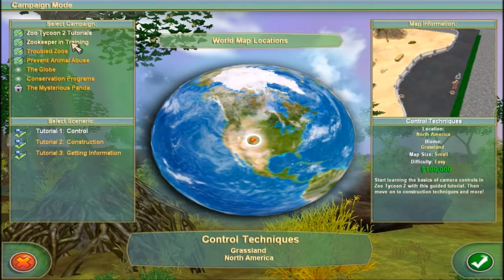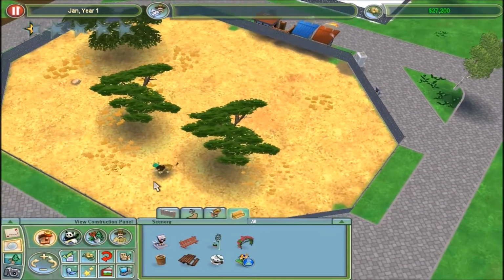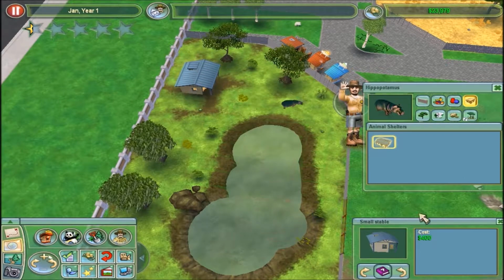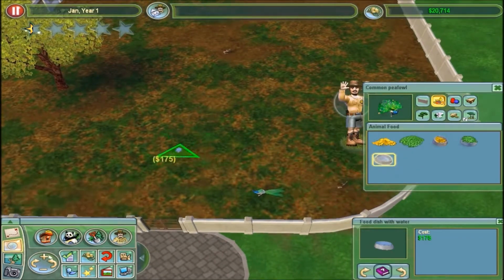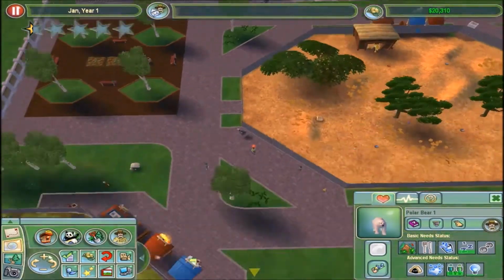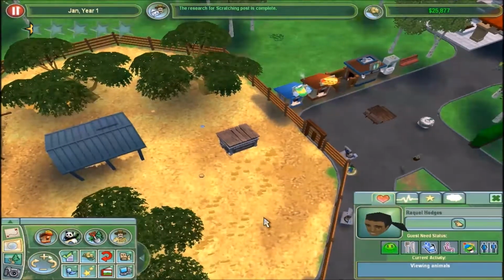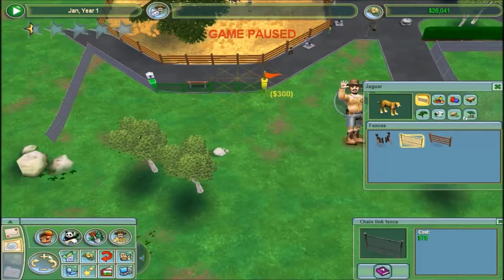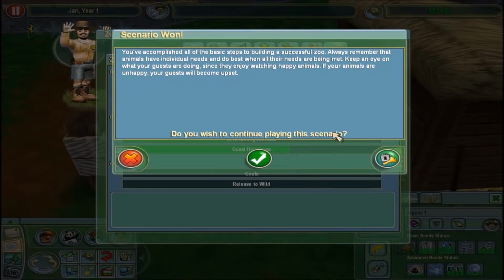Zoo Tycoon 2: First Campaign Ep. 1 THE MAGIC OF EDITING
In this episode, we begin the first Zoo Tycoon 2 campaign